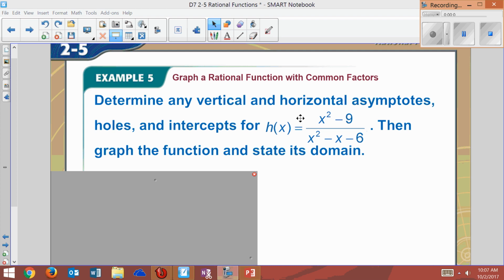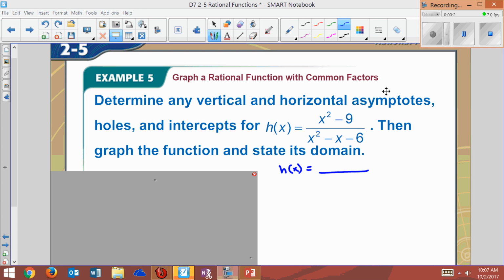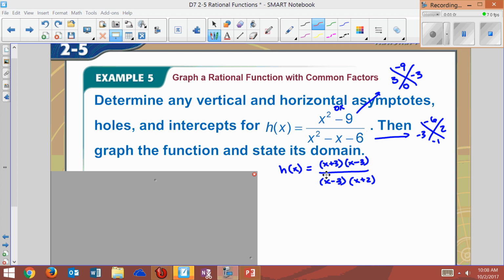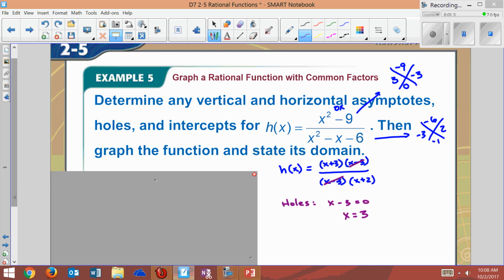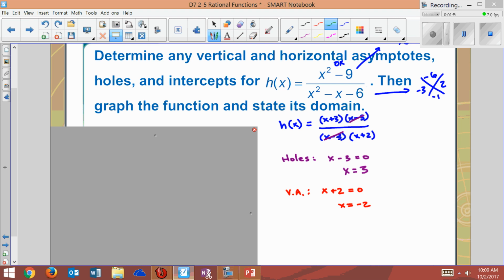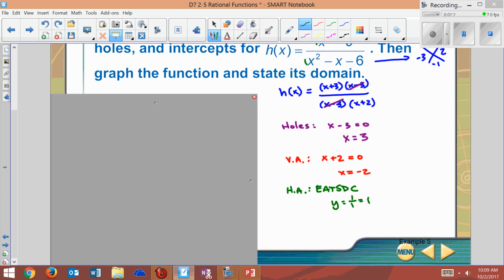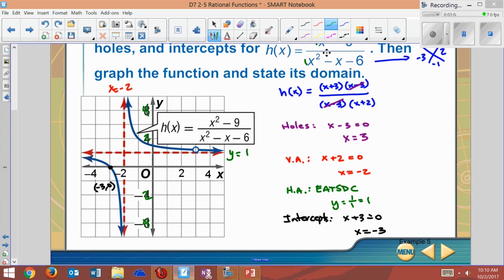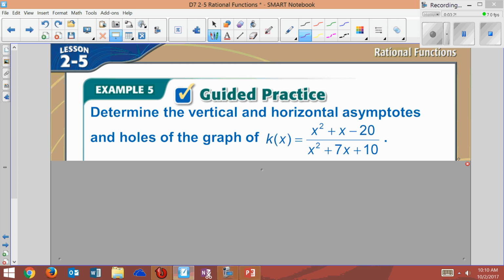2-5 Example 5 Graph Rational Functions part 4